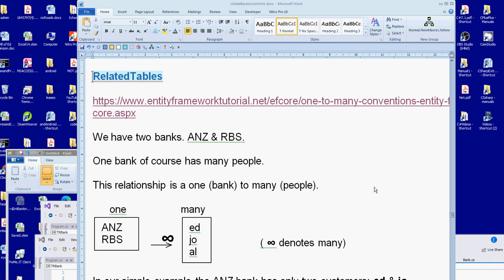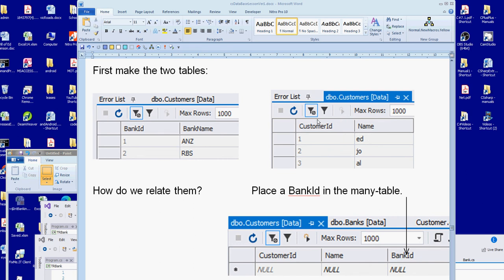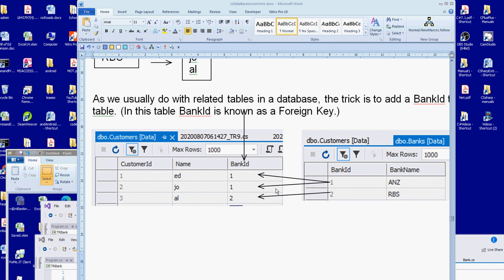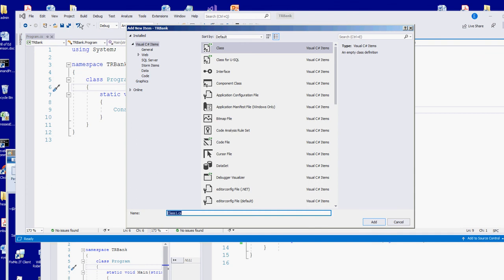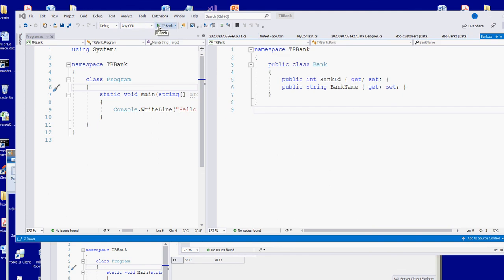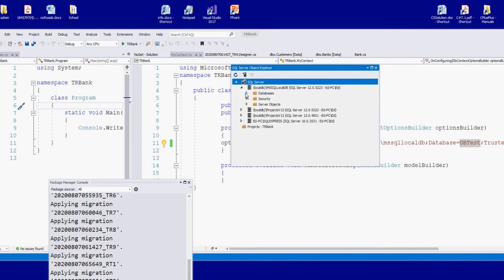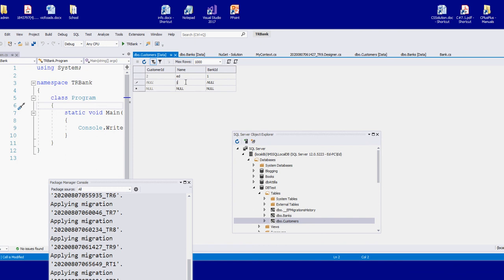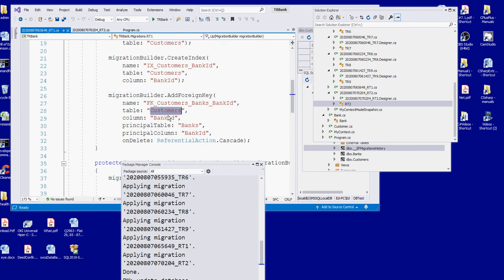Entity FrameWork Core Related Tables